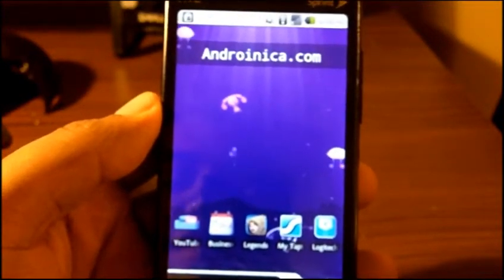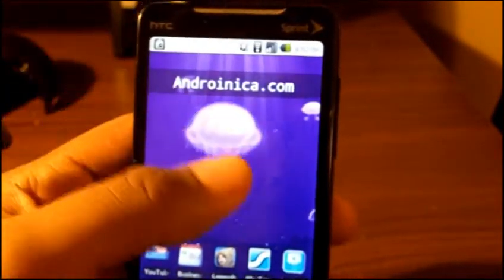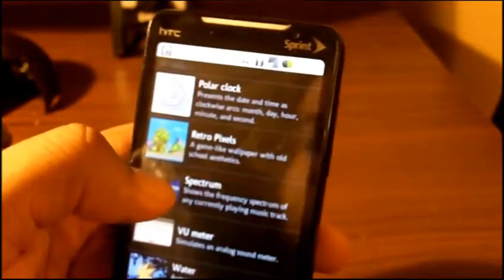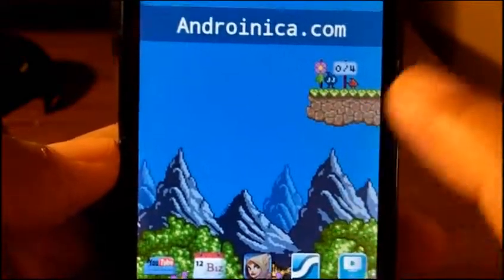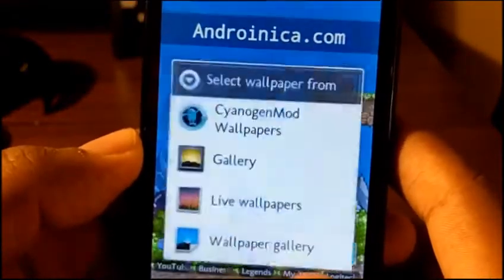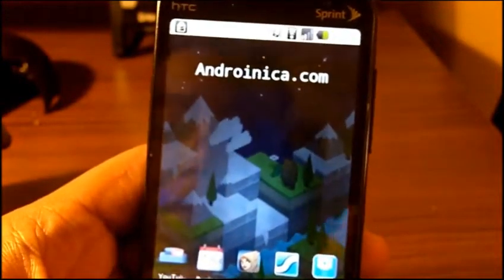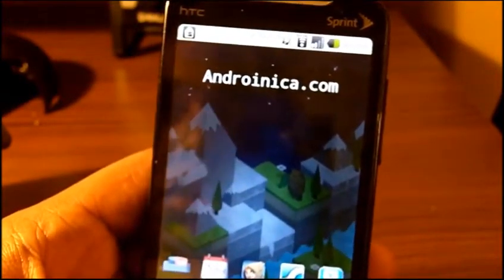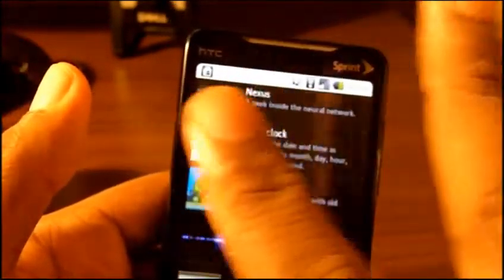The Astonishing Tribe Android Live Wallpapers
Quick look at 3 live wallpapers from The Astonishing Tribe